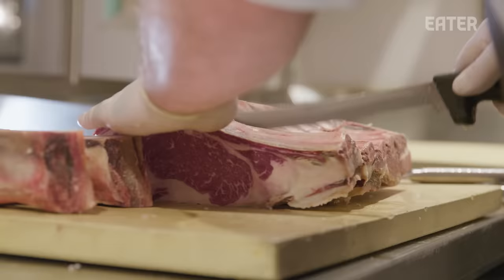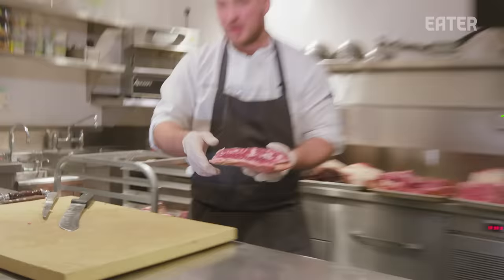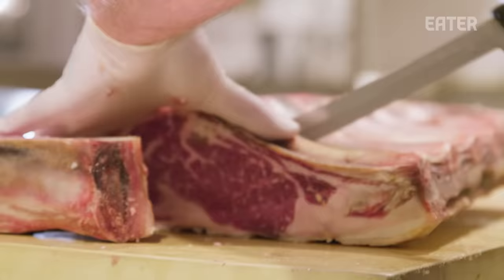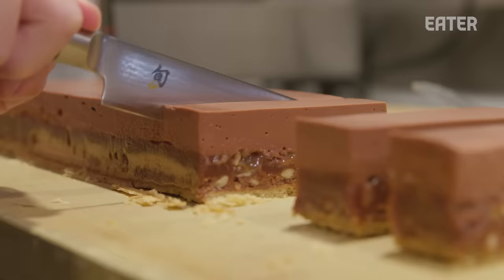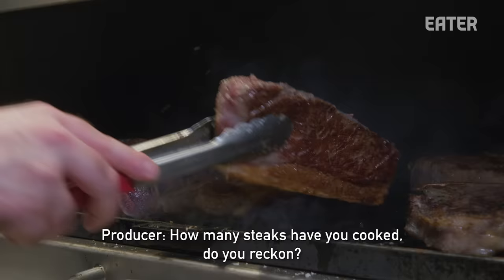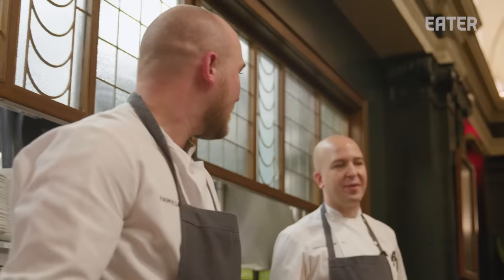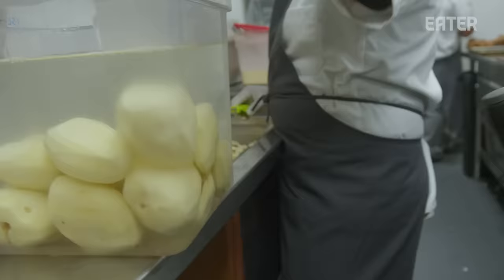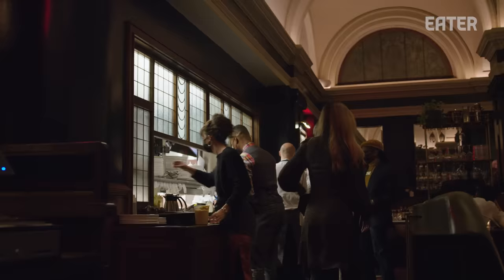How Chef Matt Bernero Runs an Iconic British Steakhouse in New York City — Clocking In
At Hawksmoor in NYC, chefs seamlessly bring U.K. steakhouse culture and traditions to the U.S. The restaurant receives hundreds of steaks per day, cooking each to perfection over live-fire charcoal.

Credits
Producer: Pelin Keskin
Director: Murilo Ferreira
Camera: Carla Francescutti, Murilo Ferreira
Editor: Carla Francescutti

Executive Producer: Stephen Pelletteri
Development Producer: McGraw Wolfman
Supervising Producer: Stefania Orrù
Associate Director of Audience: Terri Ciccone